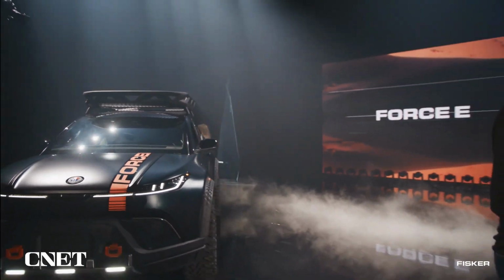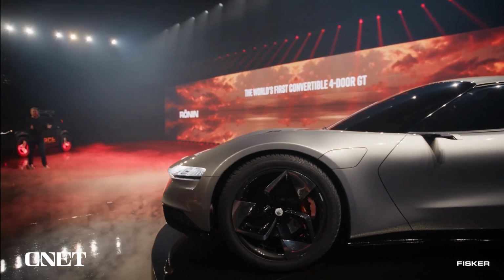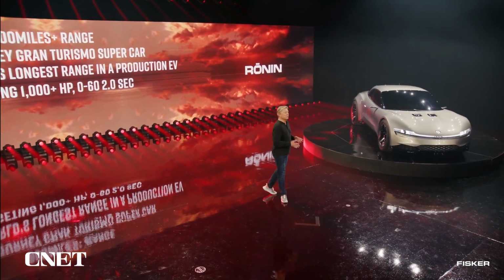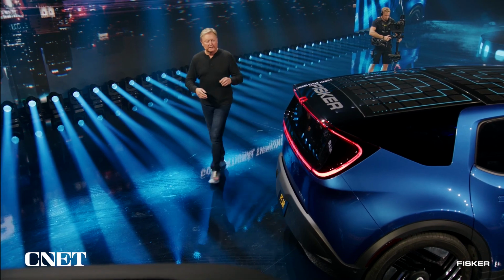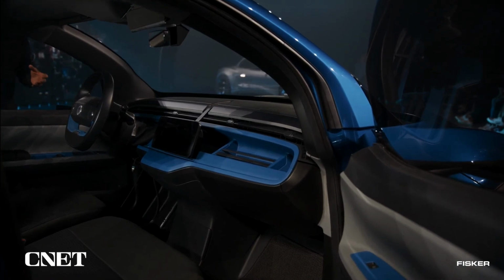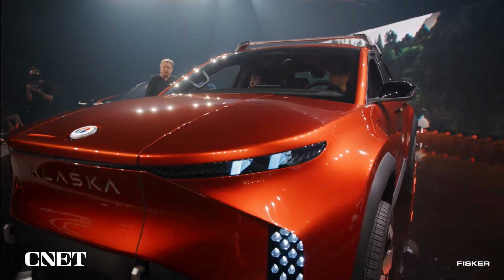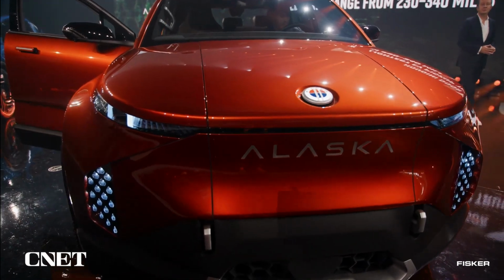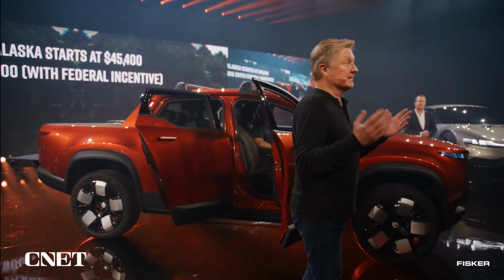Watch Every New Fisker EV Revealed in 15 Minutes (Supercut)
Electric vehicle maker, Fisker recently unveiled all-new EVs including a pick-up truck, an SUV and high performance luxury sports car. The new cars are due in 2025.